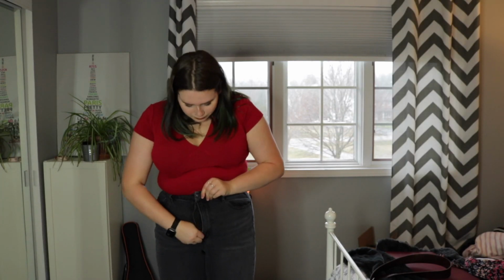the BEST outfits for spring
✩OPEN ME✩
Hi everyone! Today I'm going through the best outfits to wear during spring. These are things that I feel flatter my body and make me feel comfortable and confident!

Graphic tee: thrifted

Red tee : couldn’t find a dupe :/

About me:
Age: 20

Audio setup

Thumbnail: PicMonkey